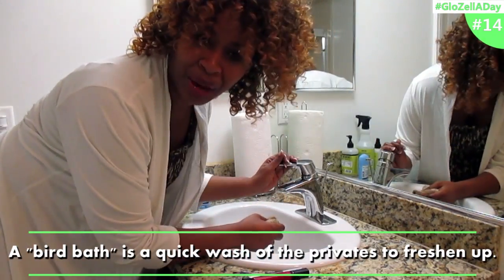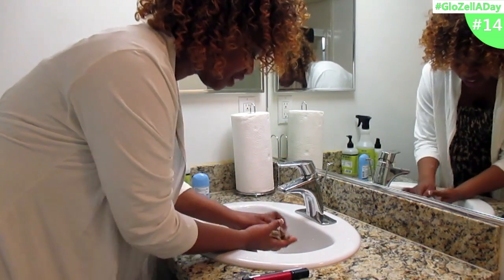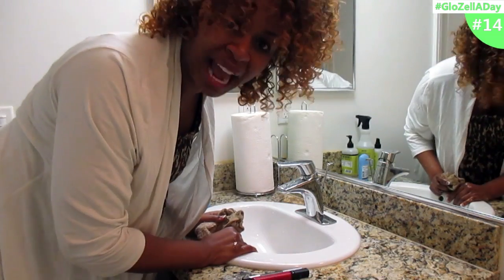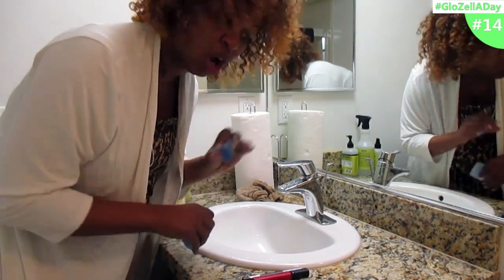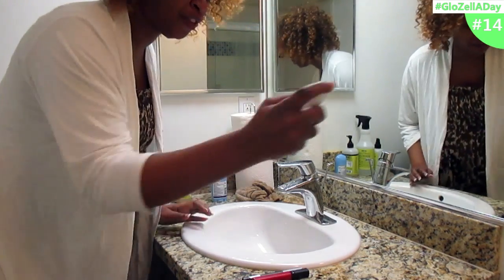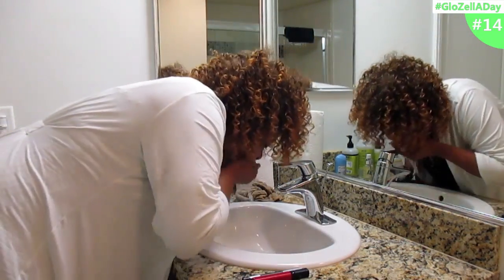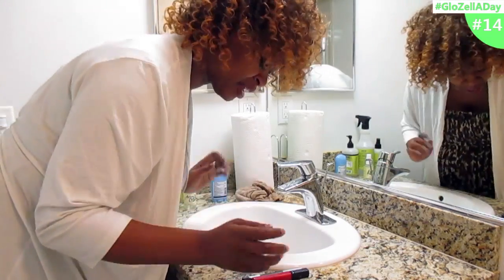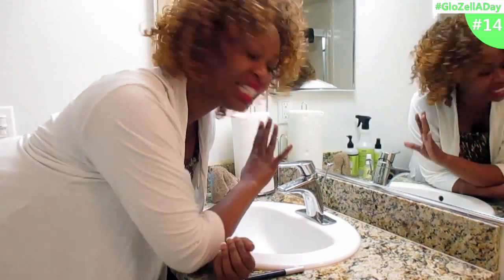BIRD BATH & BEYOND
Sometimes deodorant isn't just for under your arms...

Follow GloZell on Twitter!